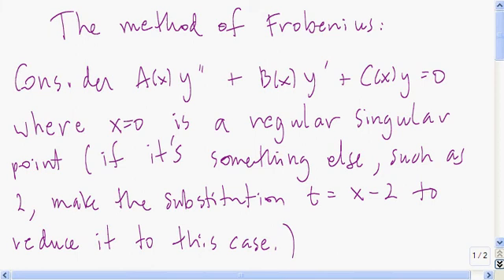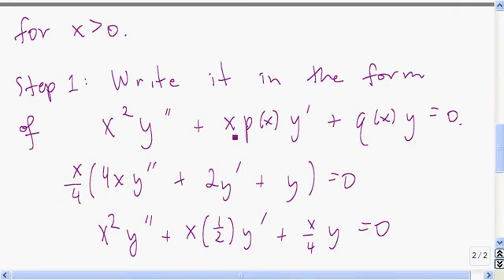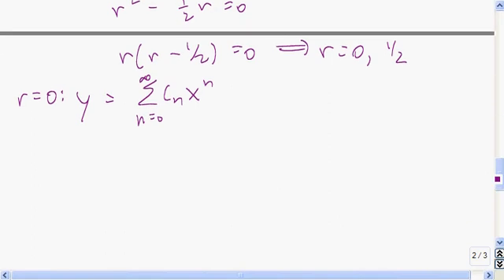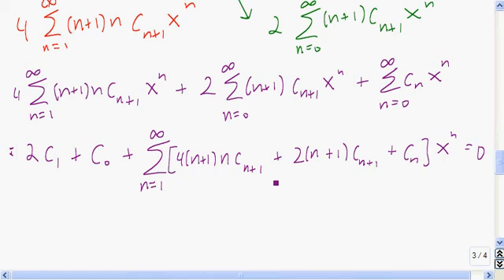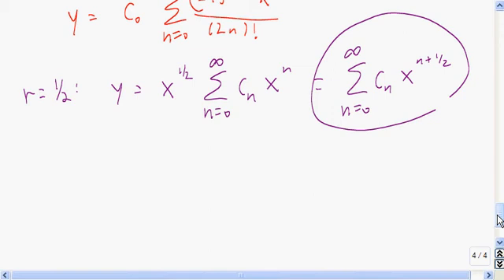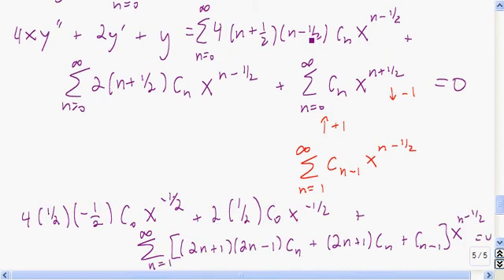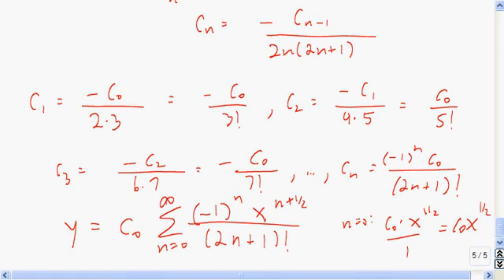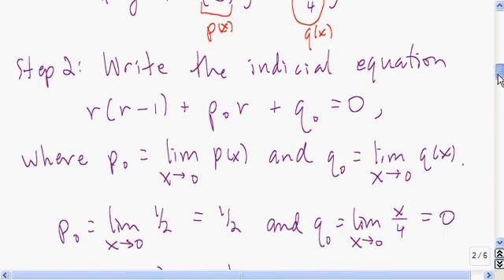The method of Frobenius, part I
This video only discusses the case where the method yields two linearly independent generalized power series solutions. I do not derive the form of the indicial equation, but I state it based on writing the differential equation in a particular form.